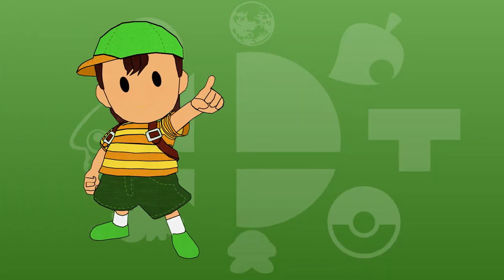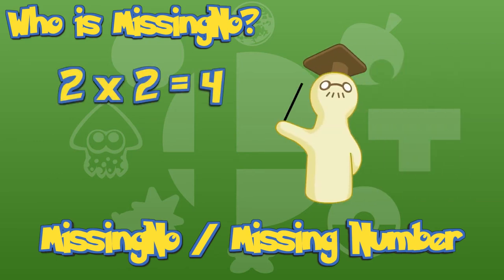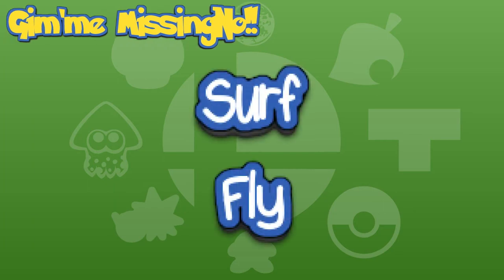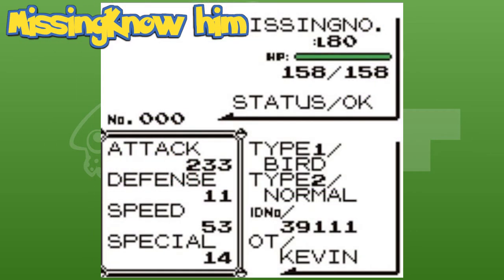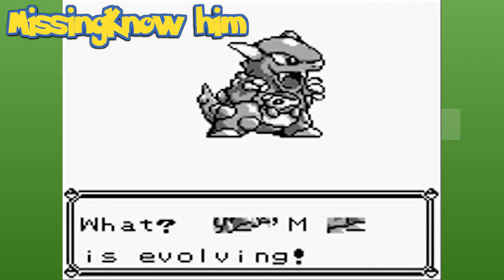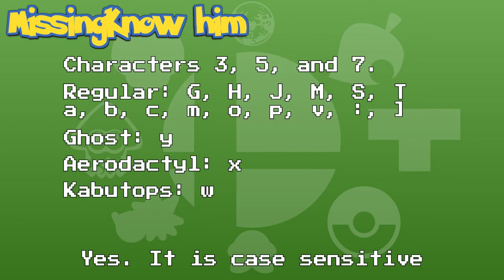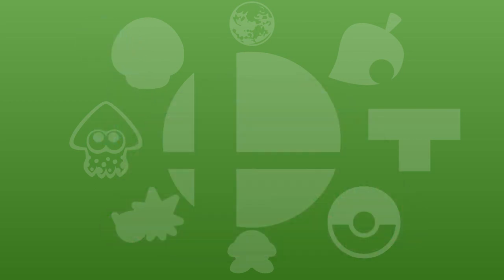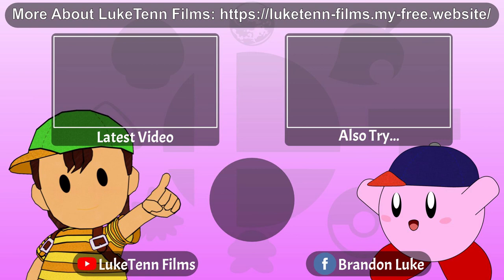MissingNo: Nintendo Facts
Today, We talk about one the greatest glitches of all time! MissingNo!